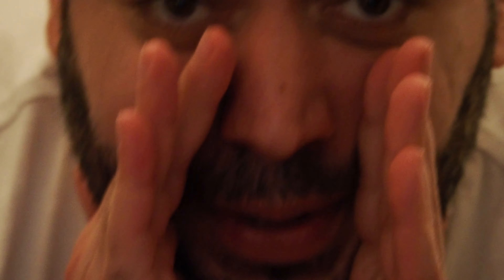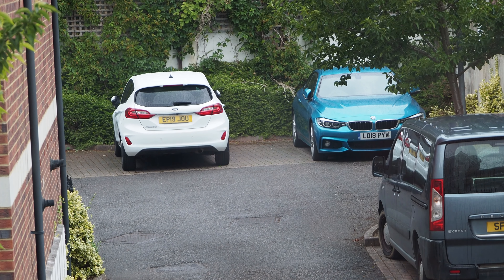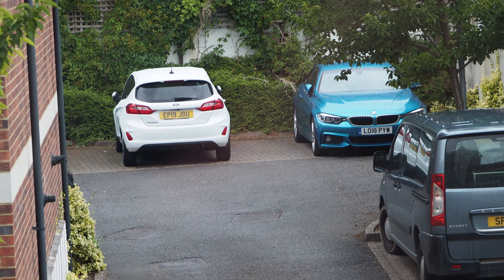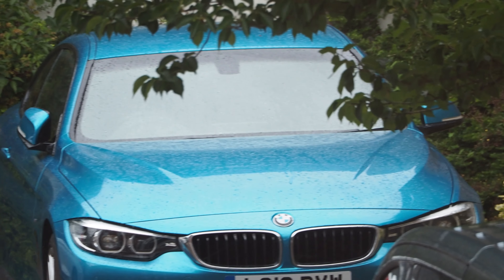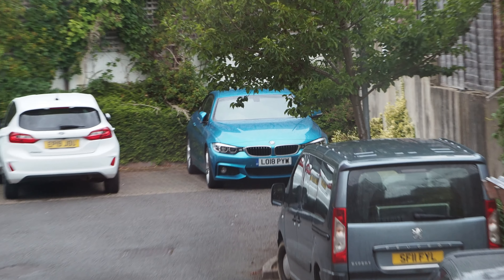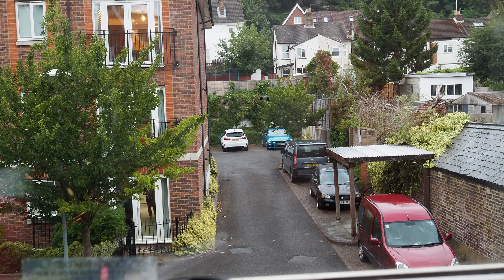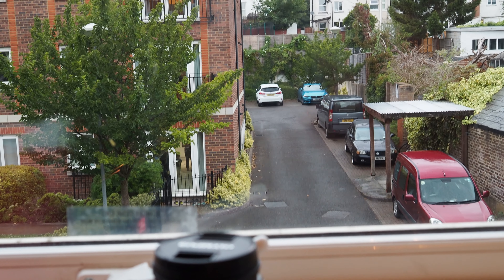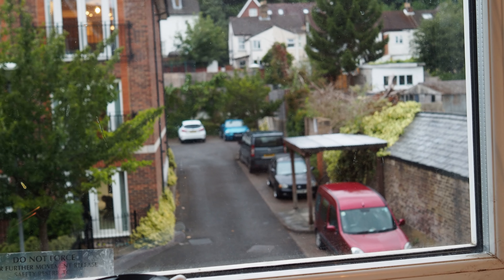Best 3 lenses for Olympus Micro Four thirds Mirrorless Cameras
These are my favourite 3 Lenses for Olympus OMD-EM5 Mark III
They are
M.Zuiko 17mm f/1.8
M.Zuiko 45mm f1.8
M.Zuiko 75-300mm f 4.8-5.6
For beginners are pros, Narrow (Bokeh portraits), wide angle (Nature), and telephoto (Zoom).